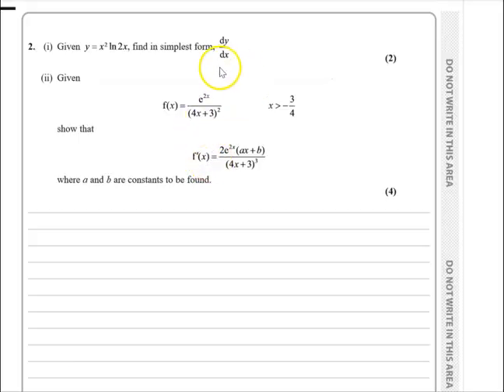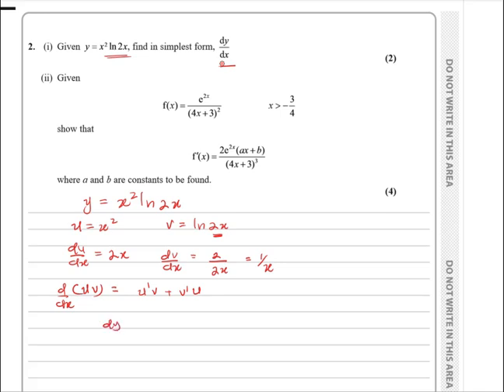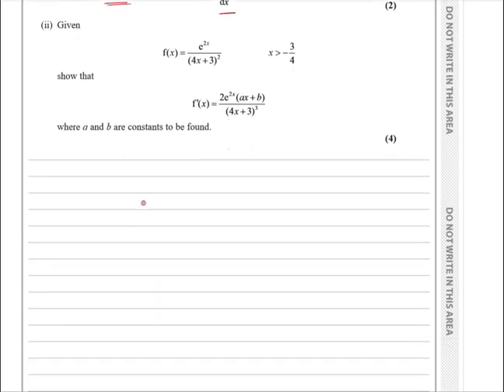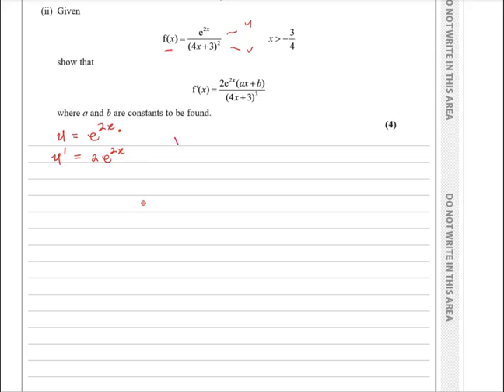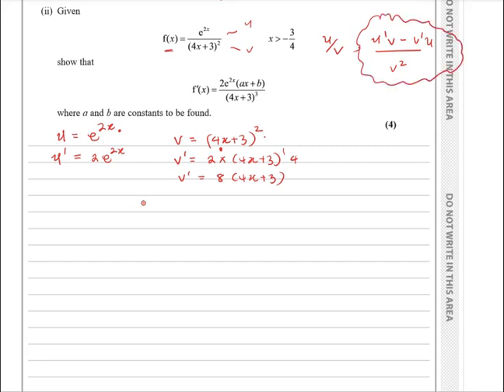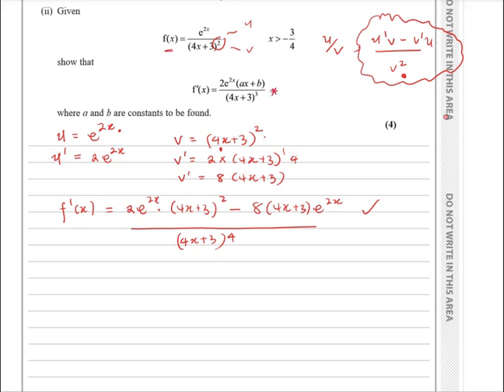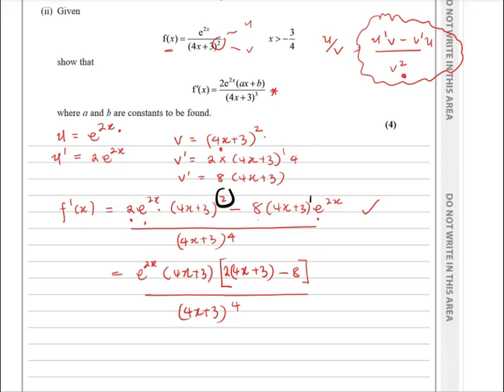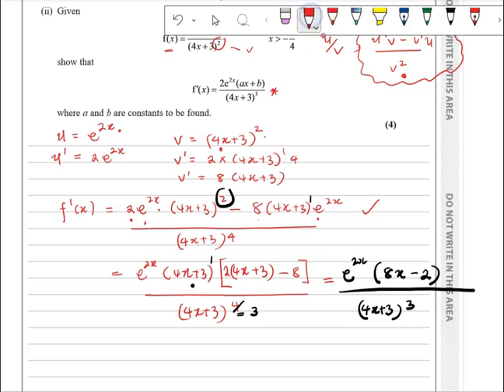Qns 2, Edexcel IAL P3 January 2026 Complete Paper Walkthrough/solutions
In this video, I go through every question step-by-step, explaining the methods, formulas, and exam techniques needed to solve the paper confidently.
Whether you are revising for your exams or checking your answers, this detailed solution will help you understand the concepts clearly and improve your problem-solving skills.
Topics Covered:
Algebra & Functions, Trigonometry, Differentiation & Integration, Numerical Methods , Differential Equations, Proof & Mathematical Reasoning
📌 Don’t forget to:
• Comment any questions you want explained